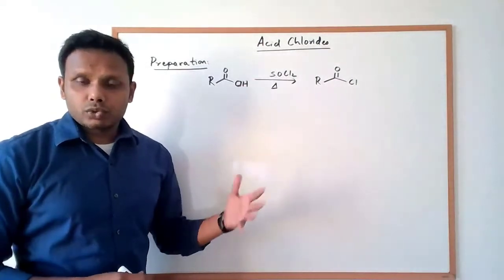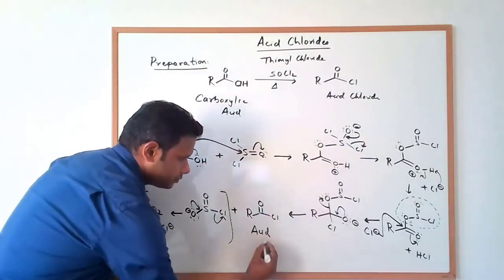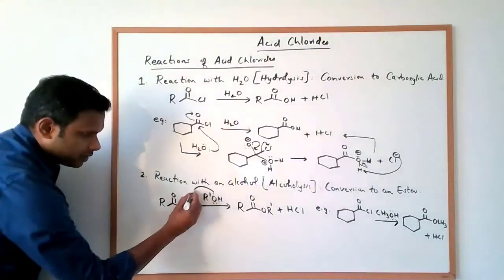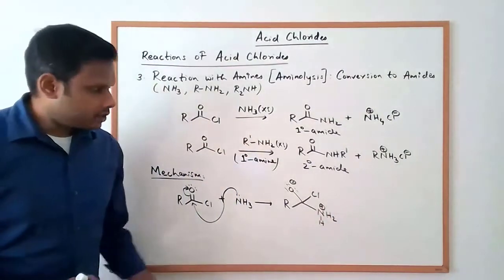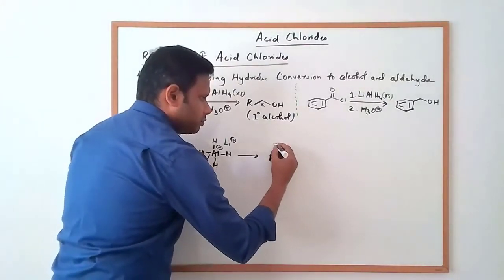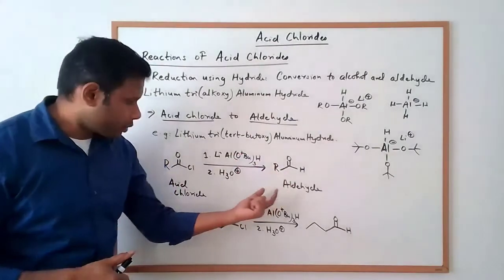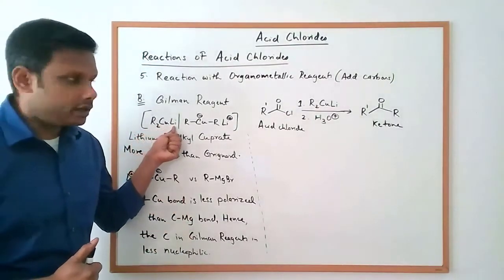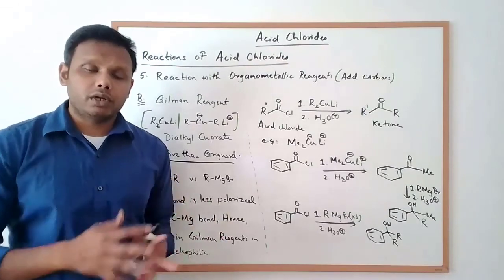Acid Chlorides - Preparation and Reactions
This video covers the preparation and reactions of acid chlorides. Acid chlorides are the most reactive among carboxylic acid derivatives. Reactions covered in this video include hydrolysis, alcoholysis, aminolysis, reduction, and reaction with organometallic reagents.
Mechanistic details of these conversions are also covered in this video.